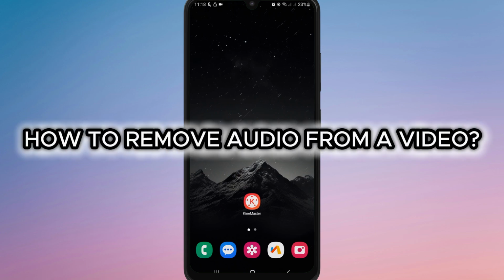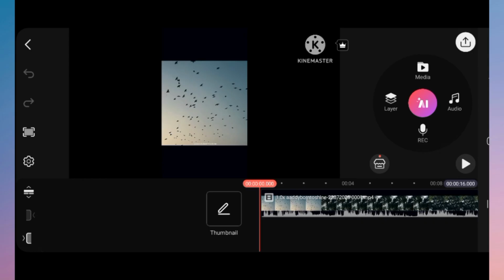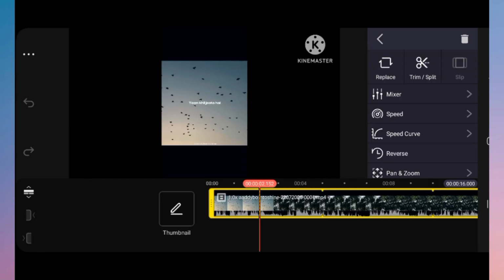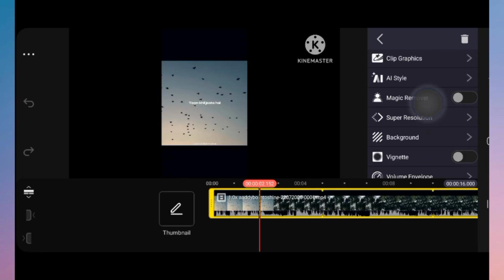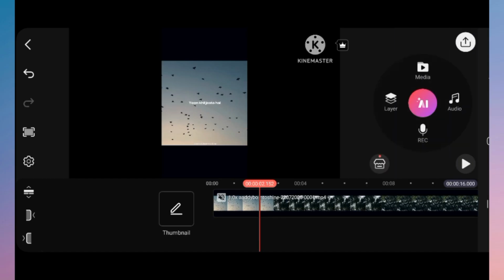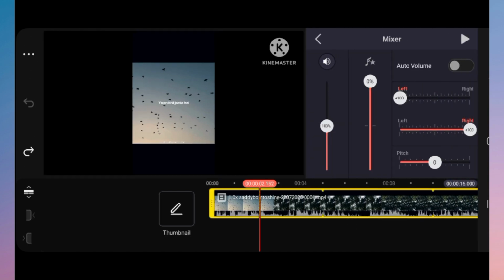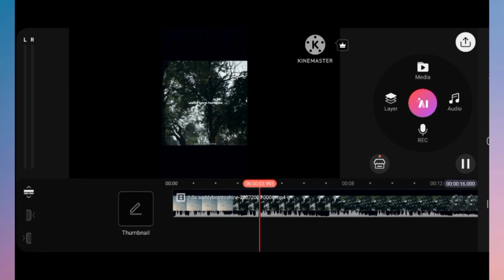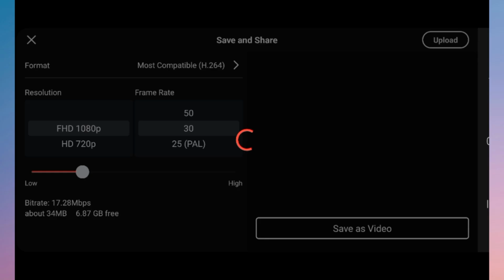How to Remove Audio from Video in KineMaster 2025?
Want to remove audio from your video quickly and easily? In this step-by-step tutorial, we’ll show you how to remove audio from a video in KineMaster using simple tools like Extract Audio and the audio mixer. Whether you want to completely delete the sound or just mute the audio track, this guide covers it all. Follow along to learn how to extract and delete audio layers, mute video sound, and export your video without any background noise or unwanted audio.

If you’re editing videos on KineMaster and want to improve your editing skills, this tutorial is perfect for you. Have questions? Drop a comment, and we’ll help you out!